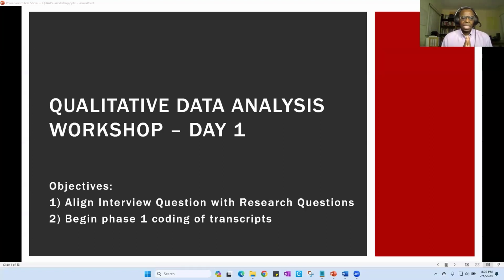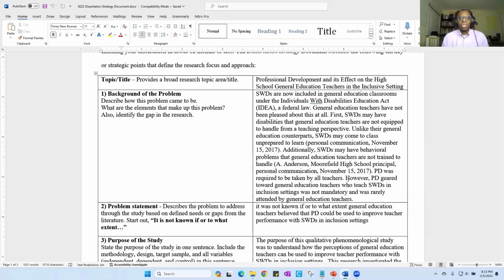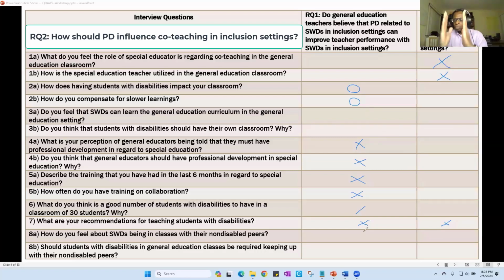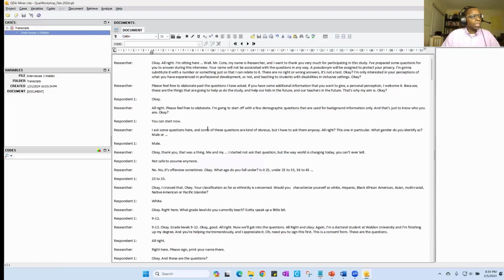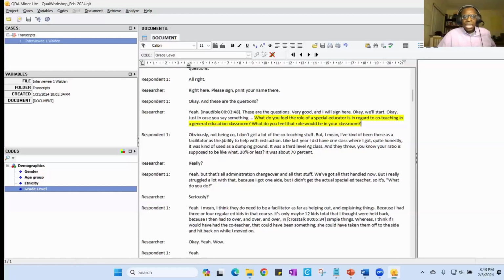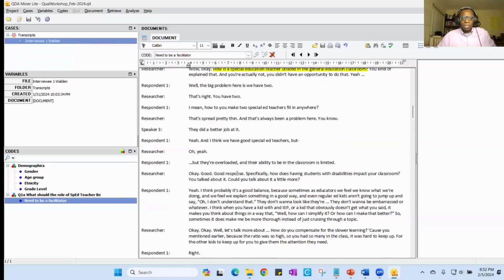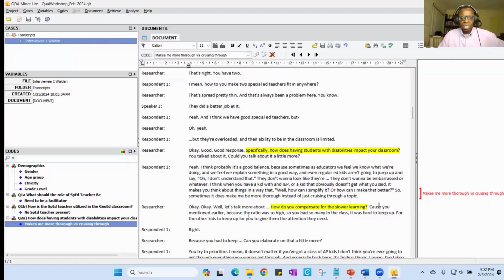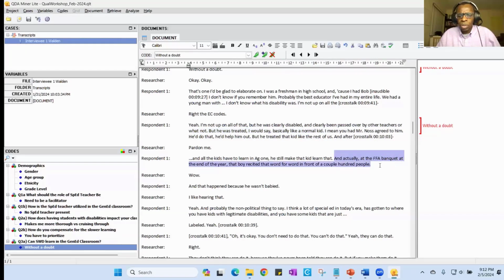Qualitative Data Analysis Workshop - Day 1 of 15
In this workshop series, you will learn how to manually code using a free qualitative software, how to code 10 transcripts with level 1 codes, how to develop themes from level 1 codes, and how to write your results.

Important: once this video has reached 20 watched hours, Day 2 will be released.